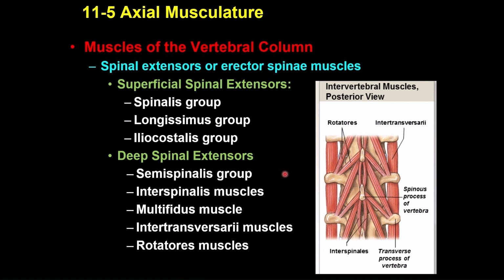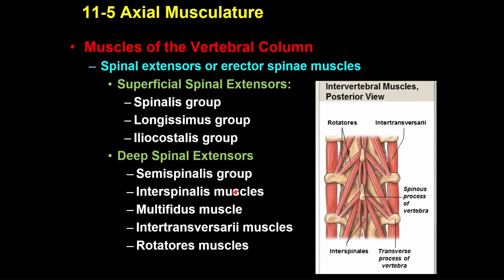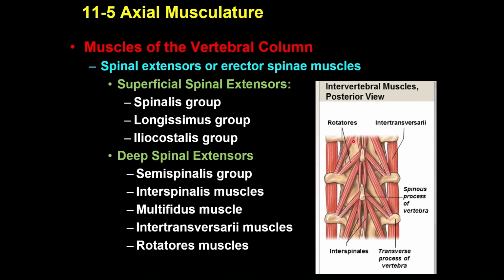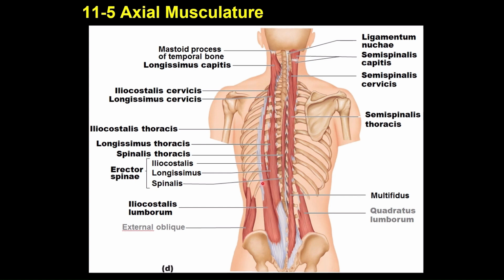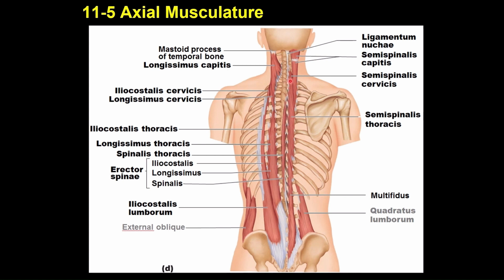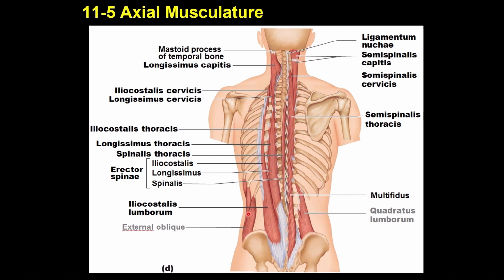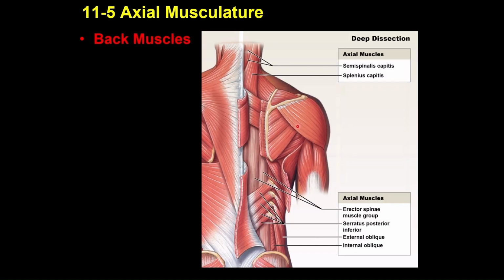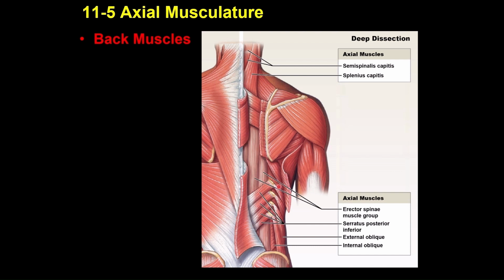Back Muscles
This video contains information about the back muscles. It is classified as:
- Superficial spinal extensor muscles
  - Spinalis group
  - Longissimus group
  - Iliocostalis group
- Deep spinal extensor muscles
  - Semispinalis group
  - Interspinalis muscles
  - Multifidus muscles
  - Intertransversarii muscles
  - Rotator muscles
- Spinal flexor muscles
  - Longus capitis
  - Longus colli
  - Quadratus lumborum